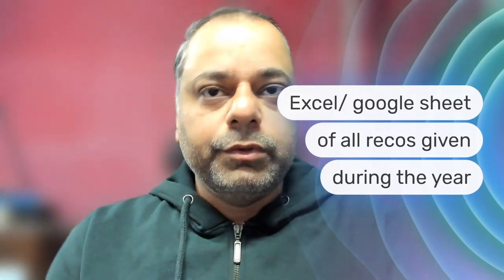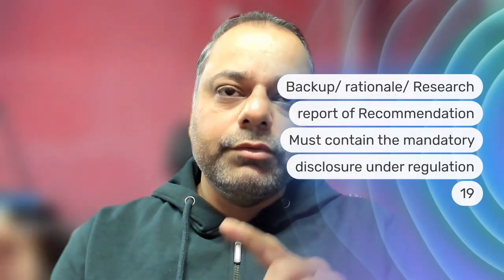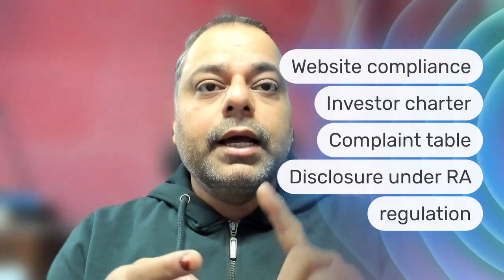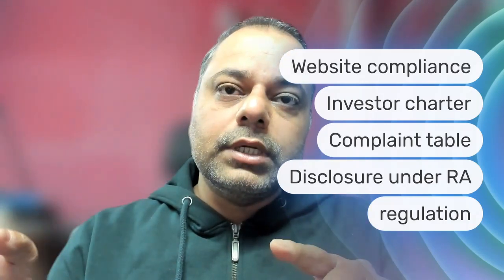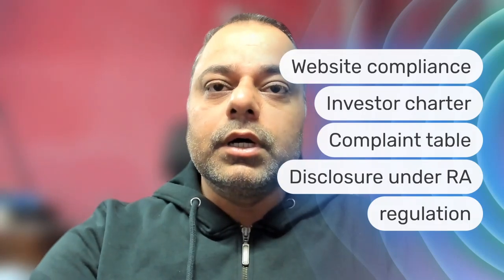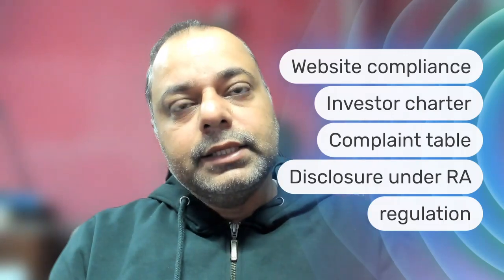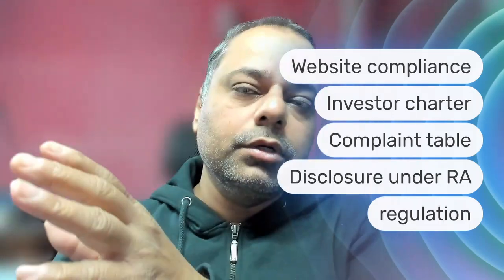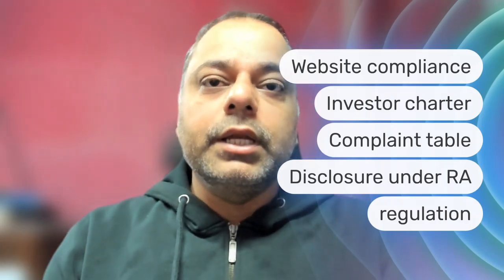RA Compliance Audit Requirments for 24 25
This video walks you through the key requirements for research analyst compliance audit for 24-25.
You can get in touch for any clarification or if you are looking for low cost audit.